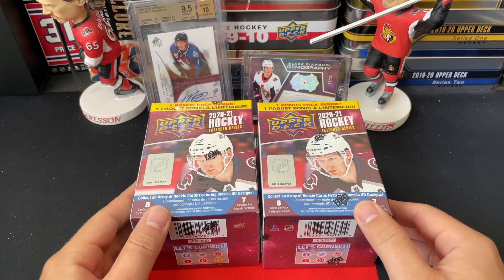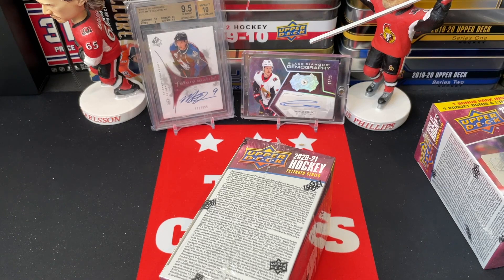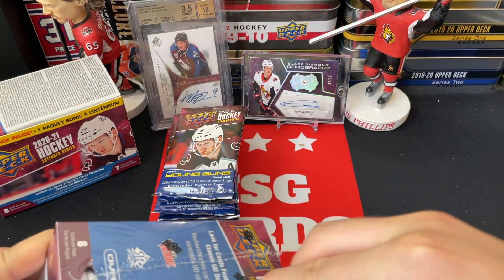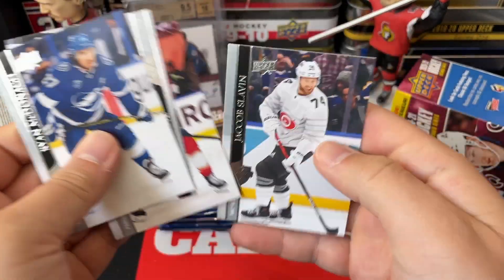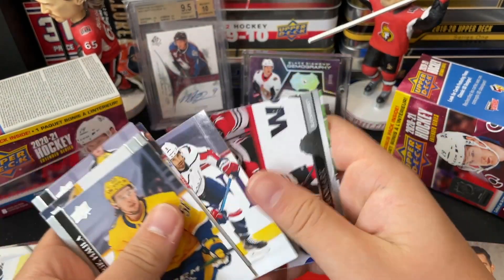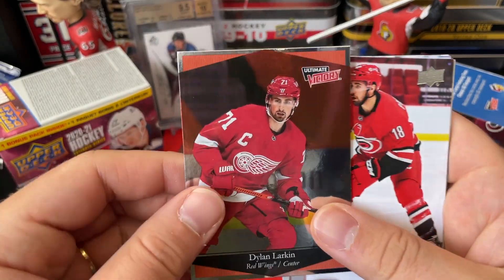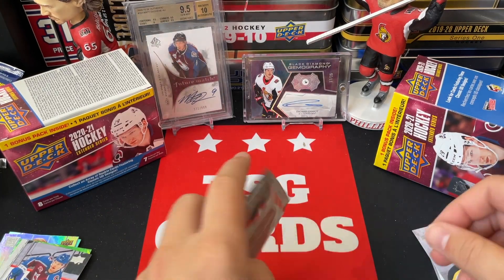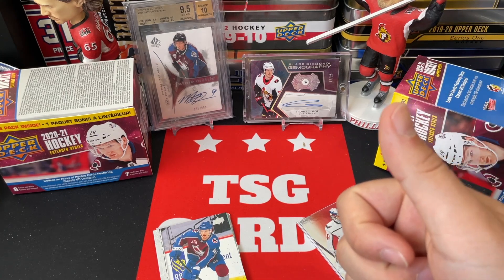A STEAL!! RARE DUPLICATE HITS? 2020-21 Upper Deck Extended Blaster Box Break (Battle)